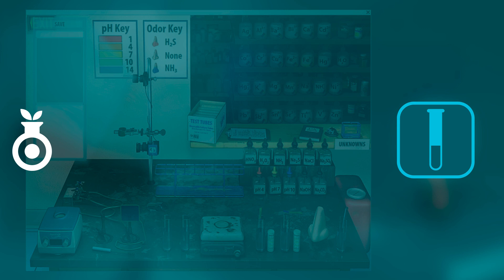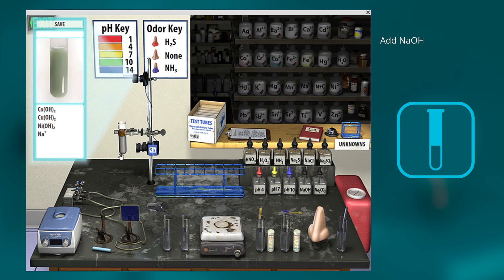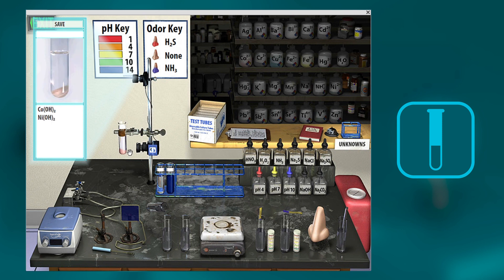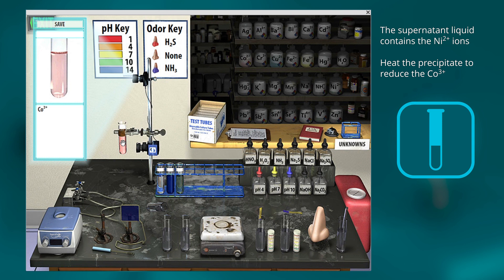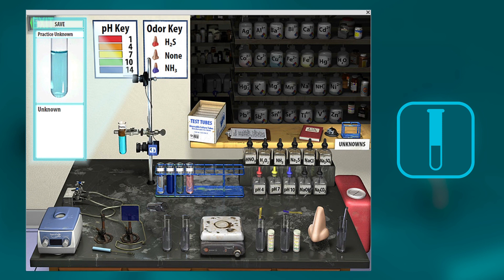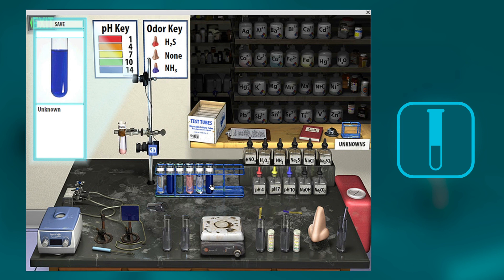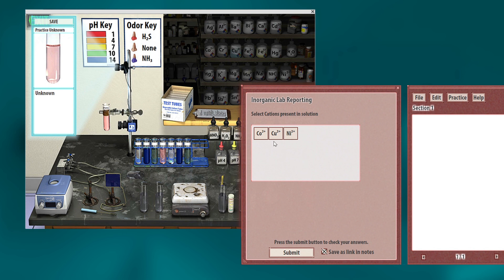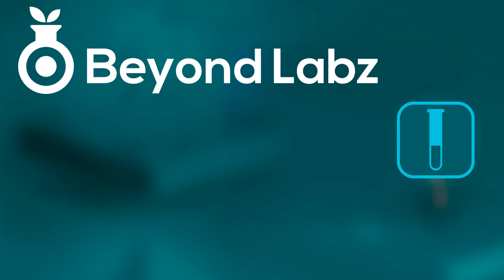Beyond Labz Prep - Ep. 01 - Qualitative Analysis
Need help getting ready for lab? Heather shows us how to do qualitative analysis in the Inorganic Lab.
to download the entire suite of labs.